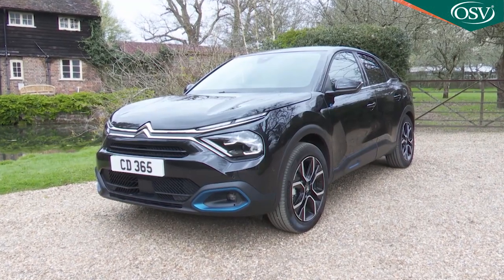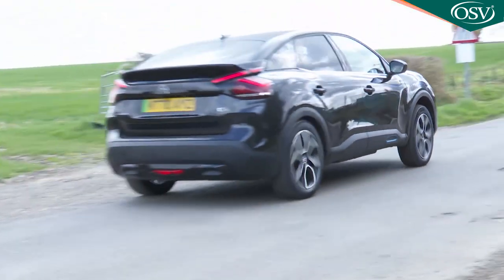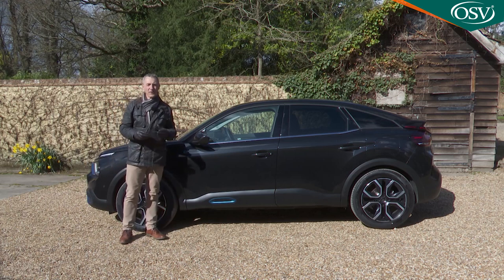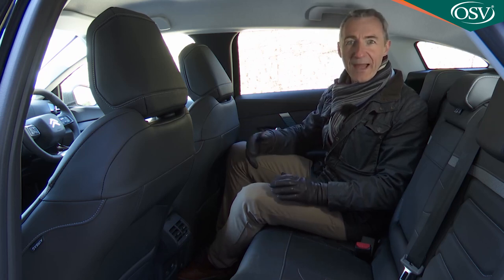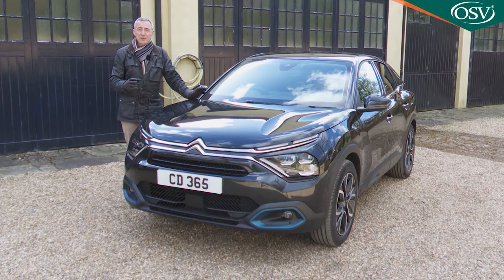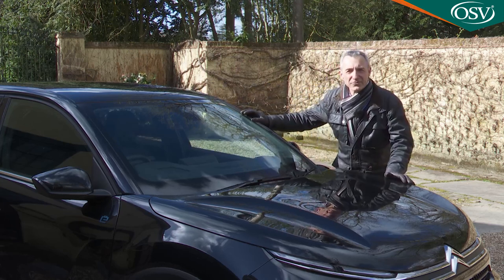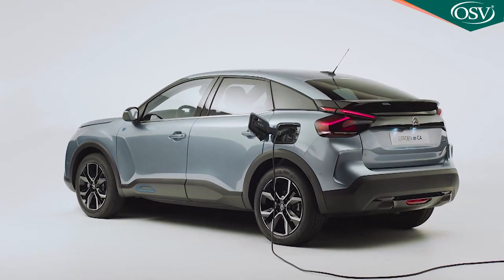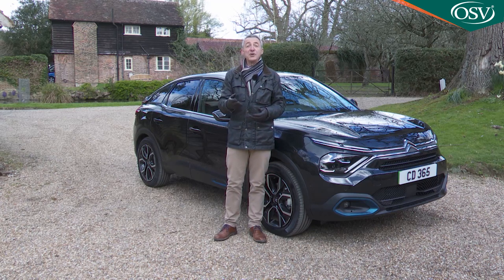Citroen e-C4 Review 2021 - A Charming and Extremely Comfortable EV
The e-C4 brings a dose of Citroen individuality to the EV part of the family hatchback segment. The looks have a crossover vibe, the range is a reasonable 217 miles and the cabin is the most comfortable in the class. If you're fed up with clinical family EVs, here's one that might charm you.

TIMESTAMPS
00:00​​​​ Introduction
00:34 Background
01:42 Driving Experience
03:21 Design & Build
07:04 Market & Model Range
11:14​​ Cost of Ownership
13:29​​​ Summary

Background

Citroen is a company with a reputation for trying to do things differently. Unfortunately though, the reality is that it's not always been a company able to do things differently from sister brand Peugeot. In the last few decades, a depressing cloak of PSA Group conformity has characterised family offerings from the double chevron marque. But gradually things seem to be changing and Citroens are being set apart once more.

First, with details things like Airbumps and squashier seats. And now with more fundamental engineering. For an example of that, take the subject of this test, the e-C4. It's all-electric - which is significant because electrified versions of Peugeots bigger than supermini-size usually prefer a plug-in petrol/electric PHEV drivetrain. PSA apparently now gives its brands a choice between PHEV and BEV and Citroen wants to be different. But how different in this case? That's what we're here to find out.

Driving Experience

Rather interestingly, this is one EV that doesn't spear away from rest like a scalded cat. That attribute's a bit pointless, it cuts across this car's laid back Gallic demeanour and it needlessly depletes battery reserves, so Citroen hasn't bothered with it here. The e-C4's a bit like Mazda's rival MX-30 in that respect. Not that the e-C4 is slow; the 134bhp electric motor allows 62mph to be dispatched in 9.7s on the way to a maximum you'll never bother with (97mph). What you'll notice more is the relaxed gait. It's inevitably not as light on its feet through the corners as a combustion-engined C4: the weight of the 50kWh battery has to tell somewhere.

Your driving position is somewhere between that of a family hatch and an SUV and you get a couple of pedals, along with a small straightforward gear selector. There's no 'one pedal' driving option, like you get in a Nissan LEAF, but there's an extra B mode, which gives greater lift-off deceleration, so boosting the battery's energy-harvesting efforts so that you can get somewhere close to the claimed 217 mile range figure. The ride is very comfort-orientated, as you'd expect from a Citroen thanks to the clever Progressive Hydraulic suspension set-up. Here, the car's springs and shock absorbers work in concert with hydraulic compression and rebound stops, which are supposed to slow body movement over bumps and tarmac tears.

Citroen isn't one of those brands who think that a full-EV needs to look radically different from a combustion hatch, so you'll struggle to tell this e-C4 apart from its combustion-engined C4 showroom counterparts, unless you happen to notice the badging or the charging flap. Like other C4 variants, this one confirms that the delineating line between family hatch and compact SUV design is being ever more blurred. Which many folk in search of a compact hatch will think to be no bad thing. Citroen says the crossover cues aren't for crossover purposes. The higher-than-Focus-class-average 156mm ride height is there to offer a high vantage point and better all-round visibility. The matte black-finished wheel arches aren't for arduous tracks but to prevent supermarket car park dings. And there's plenty of signature Citroen design, with stylishly-shaped signature lights and chromed Chevrons that stretch across the car's width. Plus there's and an air intake grille featuring a pattern first seen on the brand's recent 19_19 concept car.